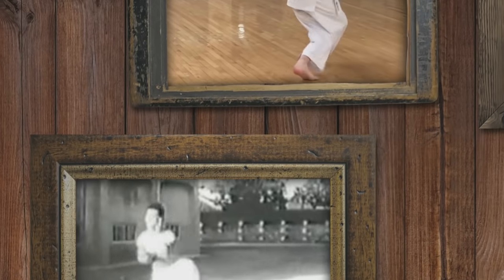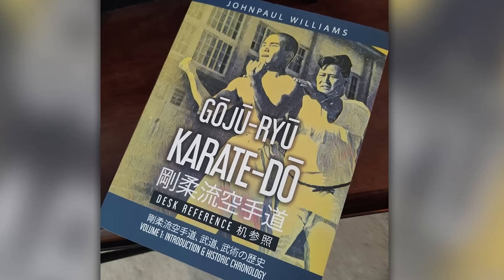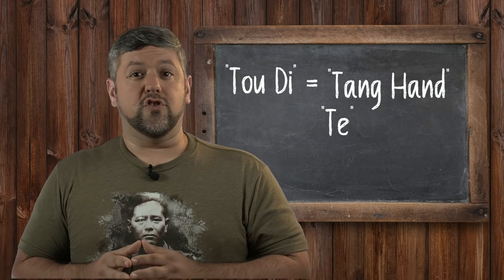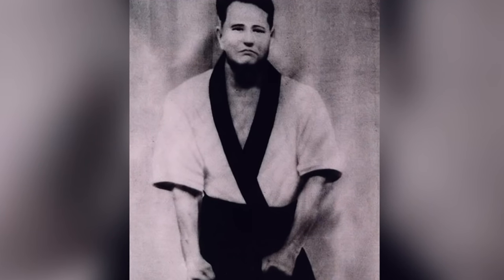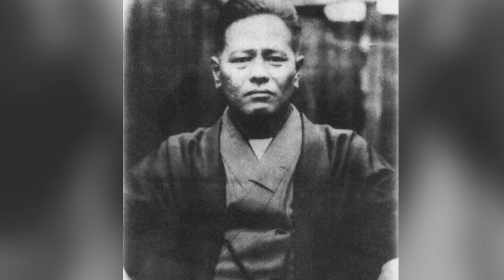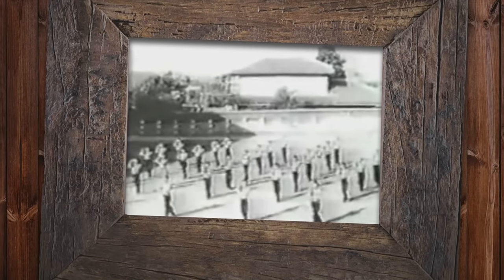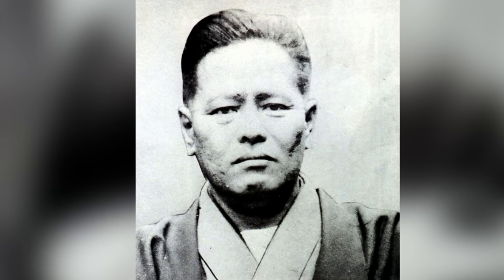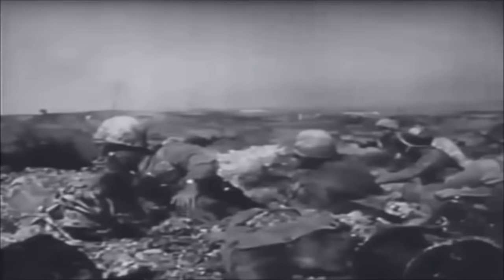The History of Goju Ryu Karate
This is the history of Goju Ryu Karate. Learn the origin of one of the main Karate styles to come out of Okinawa. Goju Ryu is the backbone of many Karate systems and in this episode we’ll look at the life of founder, Chojun Miyagi, the REAL Miyagi, as well as Gogen Yamaguchi, Seikichi Toguchi, Shinzato Jin’an, and other masters that trained under him. This video breaks down the history, the curriculum, and looks at the organizations that exist today. This is the History of Goju Ryu Karate.

Johnpaul Williams: Goju-Ryu Karate-Do Desk Reference Vol 1.